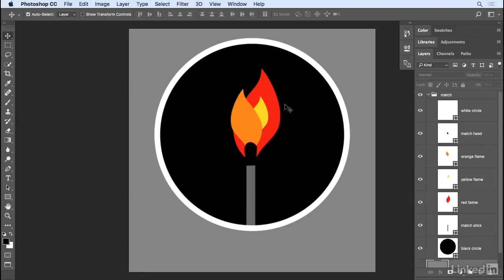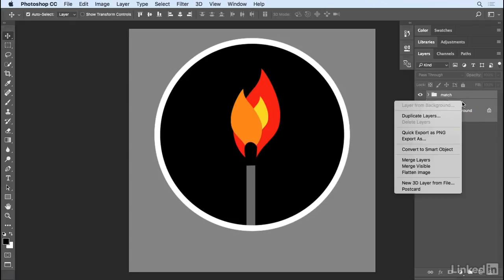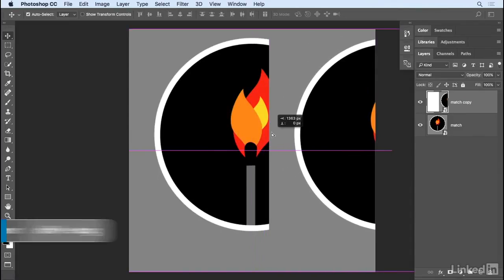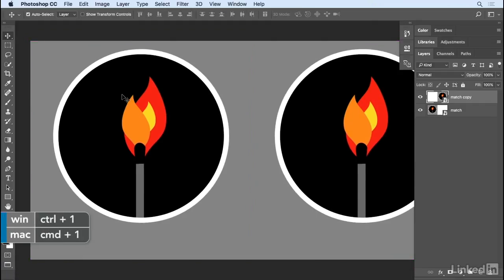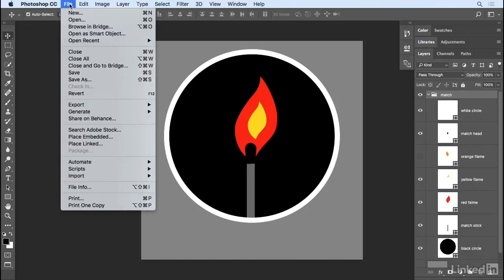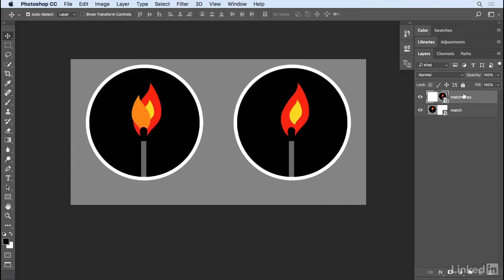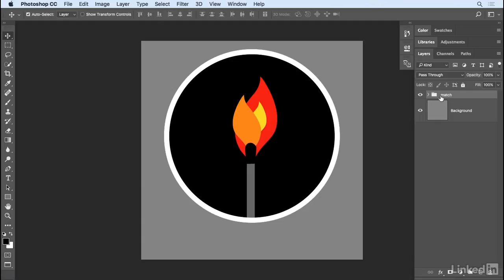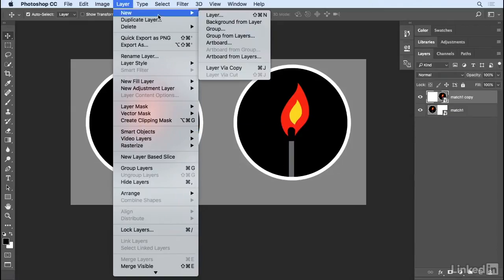Part 2 Duplicating Smart Objects